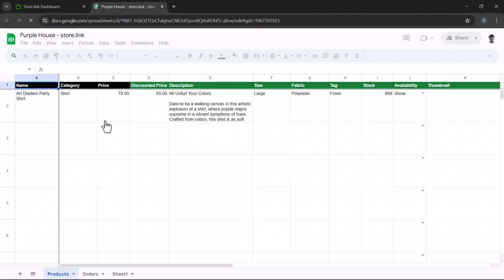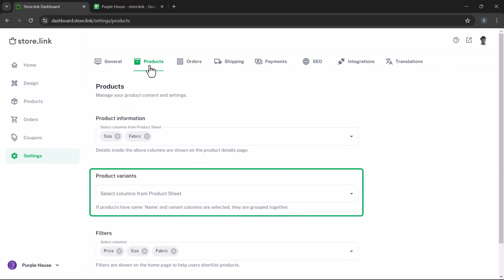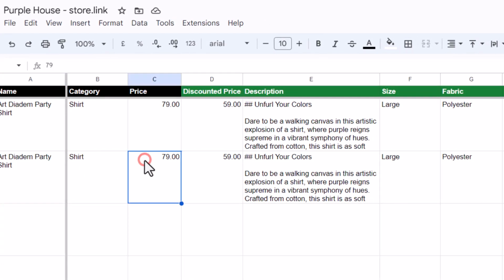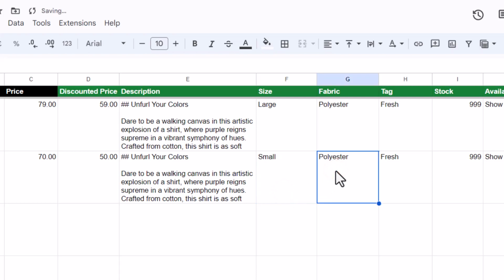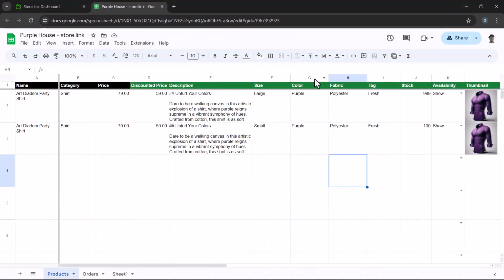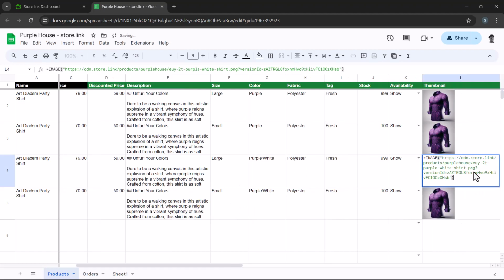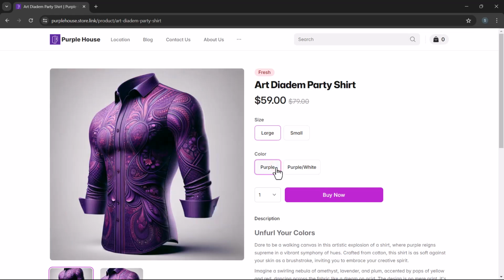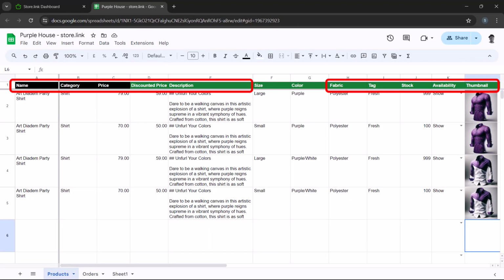How to Add Product Variants in Store.link | Create Product Variants based on Size, Colors and more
In this video, we will see how to add product variants in 'Store.link'.
Transform Your Product Listings into Dynamic Variants with Store.link

       What You'll Learn
- Adding size variants to your products seamlessly.
- Setting up the 'Size' column as a Variant Column for accurate tracking.
- Adjusting prices and stock quantities for each variant.
- Adding color variants to diversify your product offerings.
- Previewing changes in your online store.

          TIMESTAMPS
0:00 - Introduction
0:15 - Accessing the Product Sheet
0:47 - Setting 'Size' as a Product Variant
1:08 - Adding New Variant for Party Shirt
1:17 - Maintaining the Same Product Name
1:29 - Setting Prices for Variants
1:45 - Changing Variant to 'Small'
1:55 - Adjusting Stock Count for Variants
2:13 - Previewing the 'Size' Variant
2:27 - Adding 'Color' as a Product Variant
2:45 - Adding New Variants for 'Color'
3:10 - Previewing Changes
3:28 - Tip: Editing Column Headers
3:55 - End

Need more help?

Enhance your store's flexibility and customer offerings with Store.link!